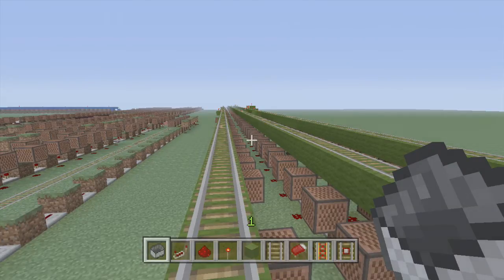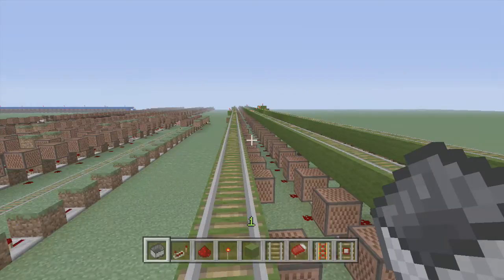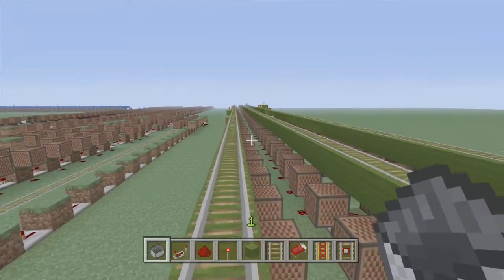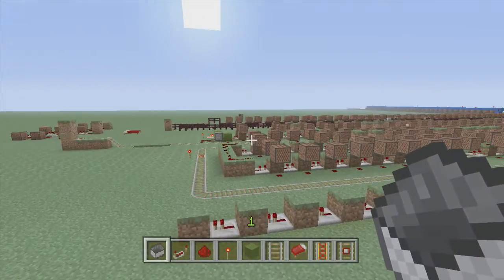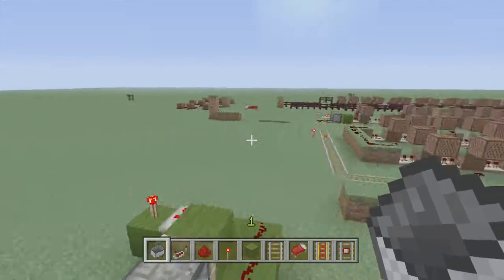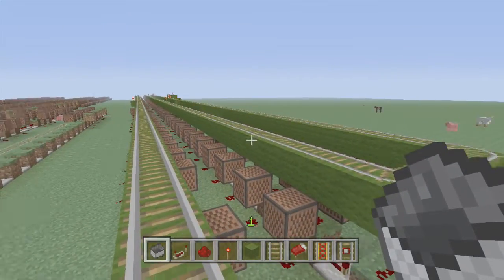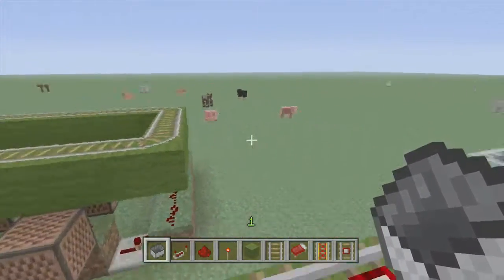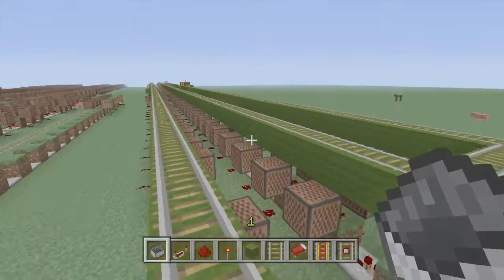Minecraft Xbox 360 Noteblock song Zelda Melody (update to next video)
Hey guys this is the Zelda melody from legend of zelda.